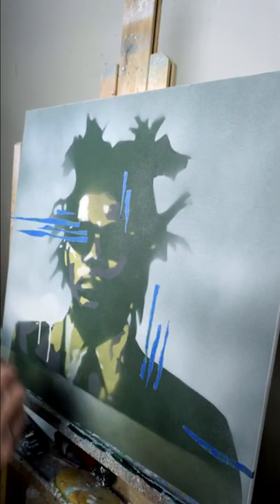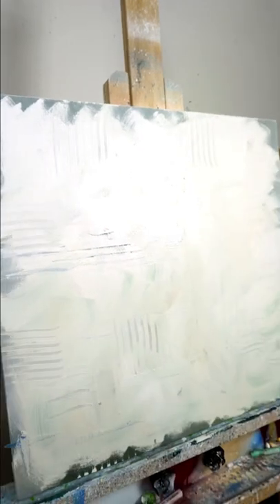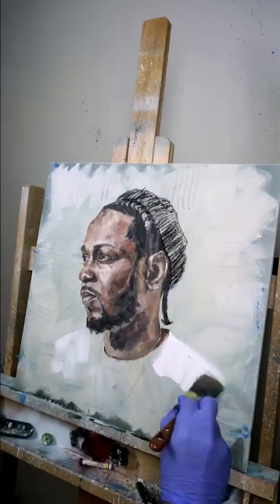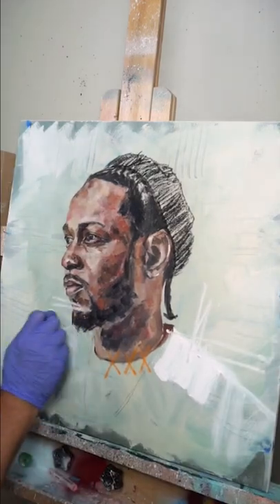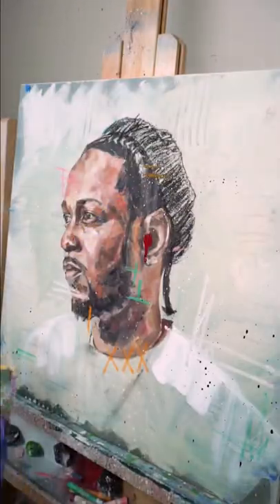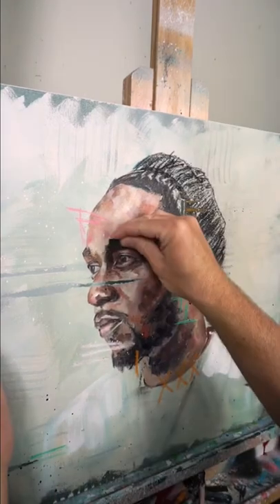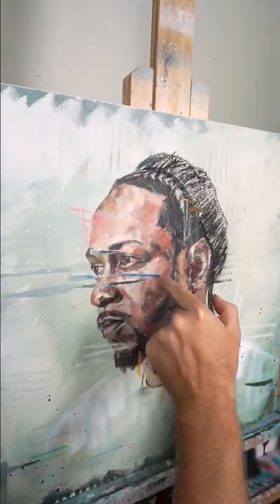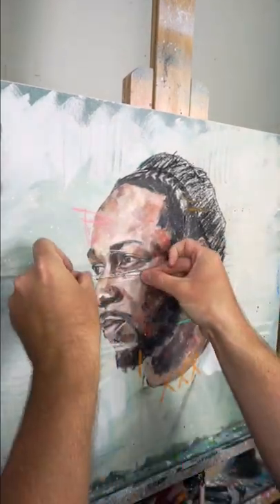Kendrick Lamar Oil Painting